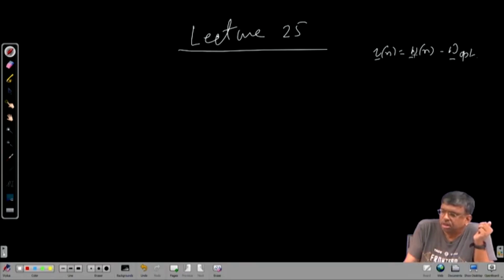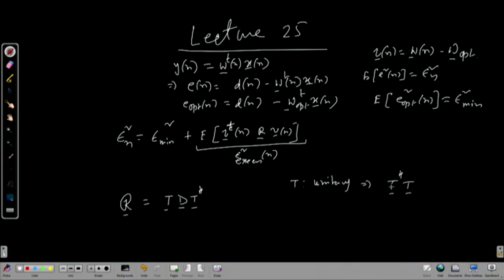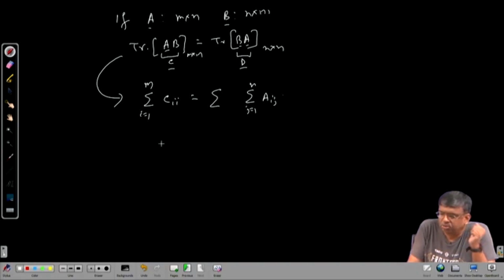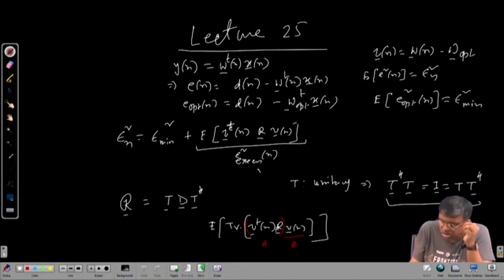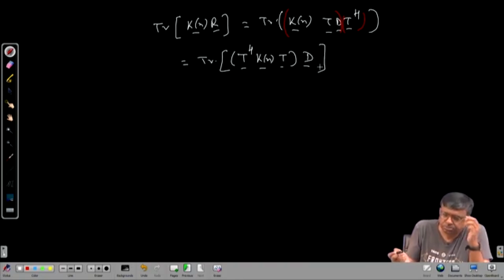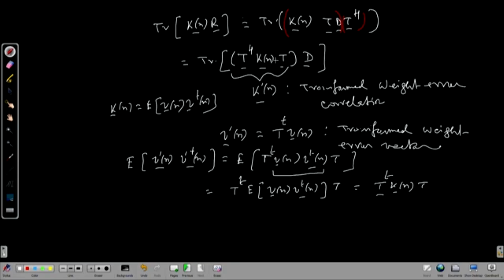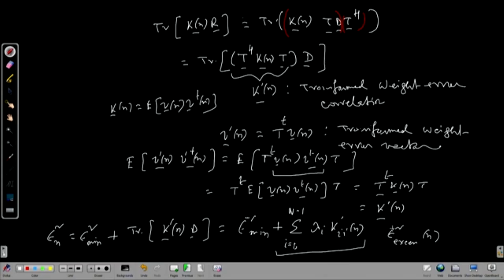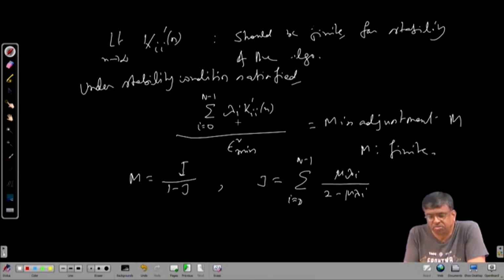Second Order Analysis of LMS Algorithm-2